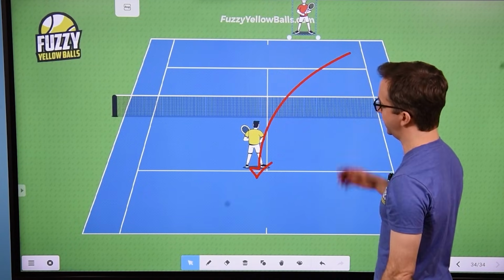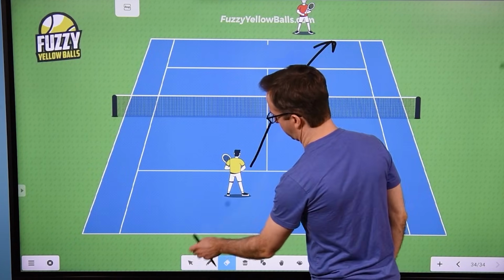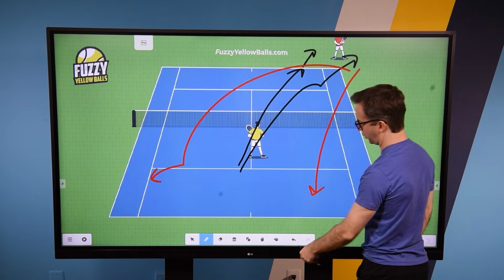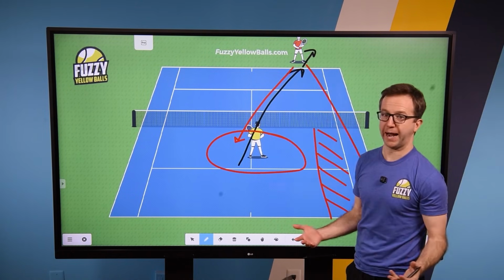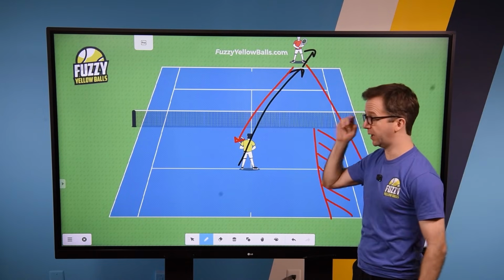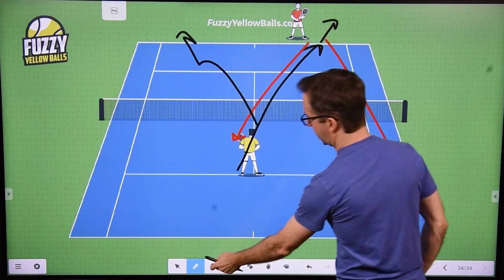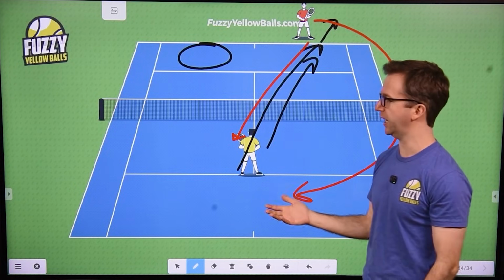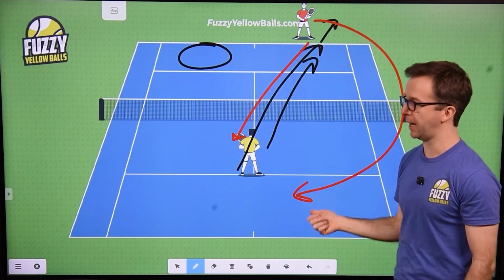This is a textbook approach shot mistake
If you're losing to players you should beat, you need this

So a textbook approach shot mistake is to approach at the forehand, because then they can roll a crosscourt passing shot by you.  Instead, approach at the backhand.